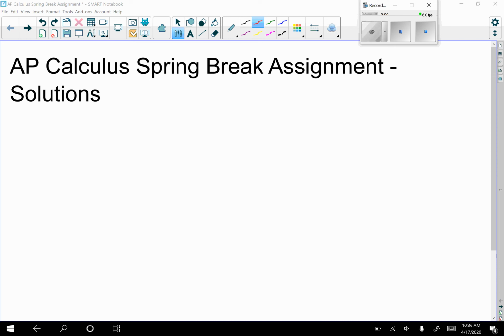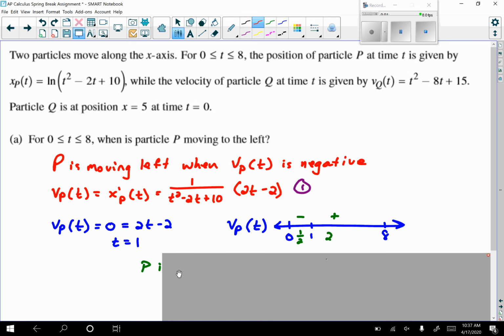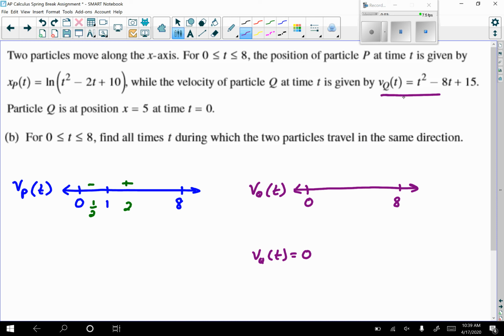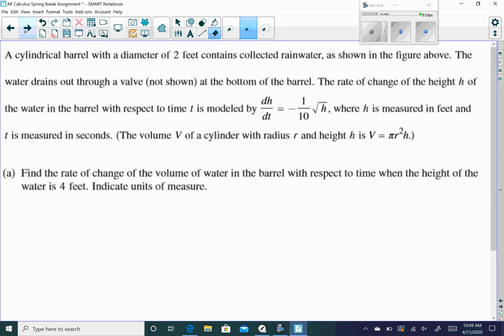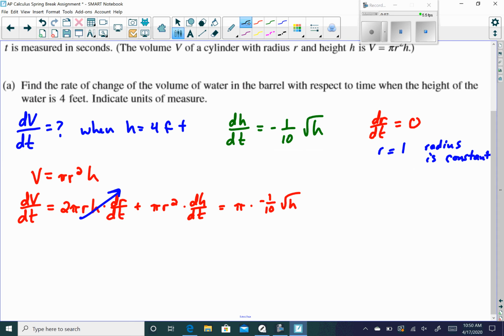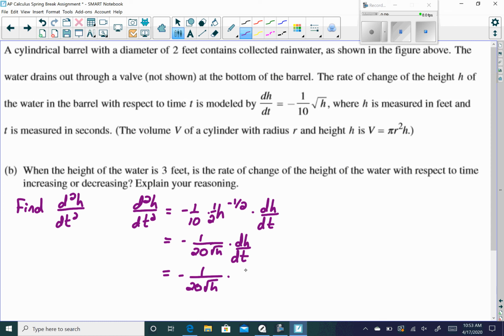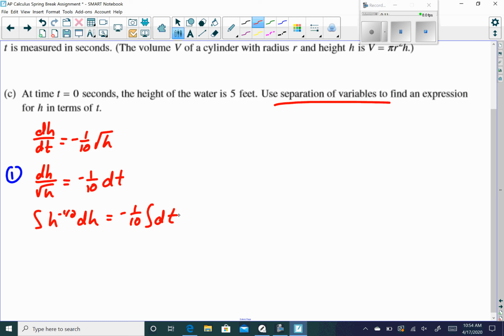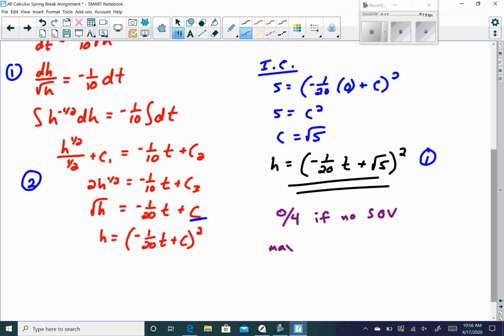AP Calculus Solutions to Spring Break Assignment